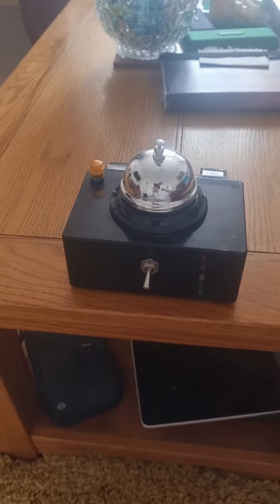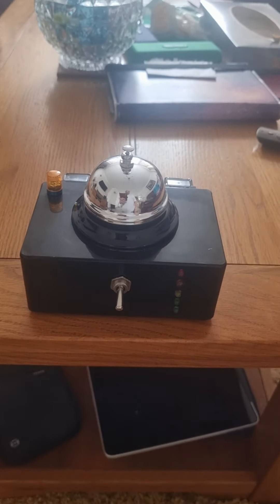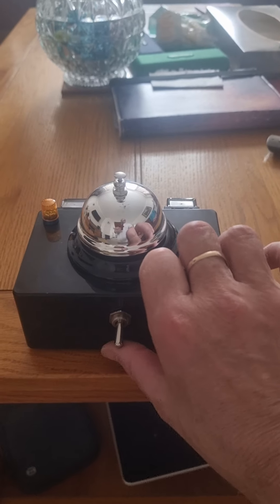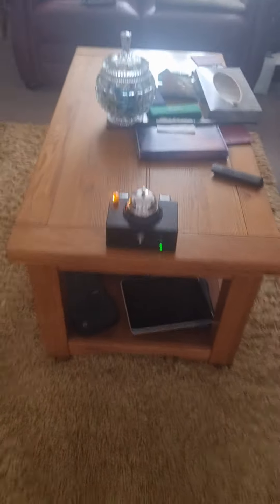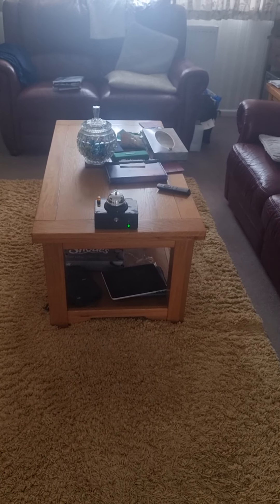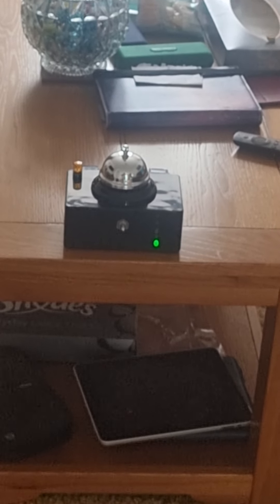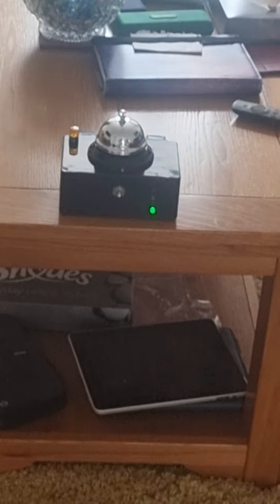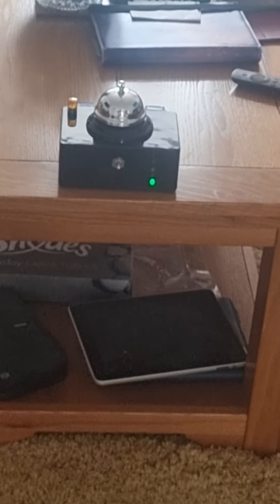The Spirit Call Bell - My Version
How to use my Spirit Call Bell Demonstration